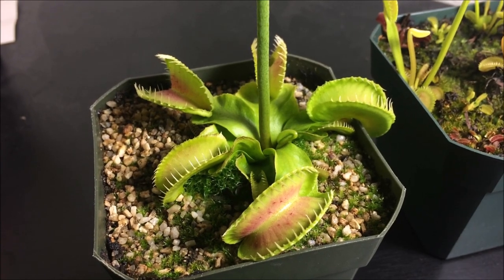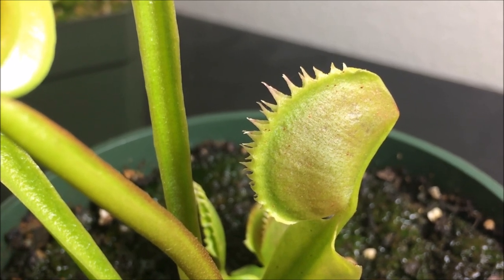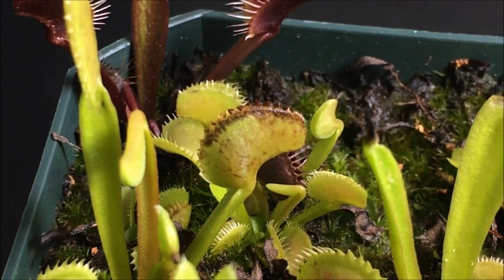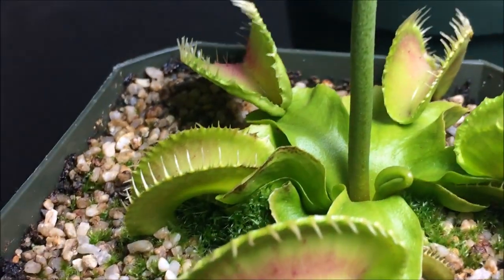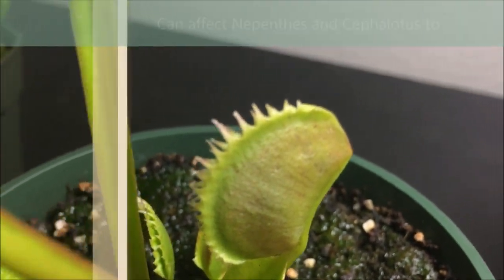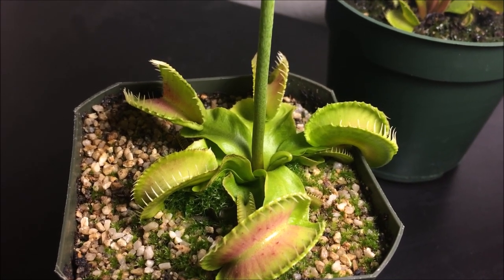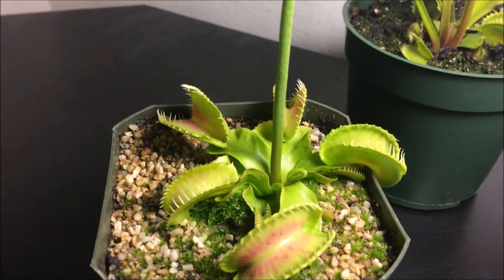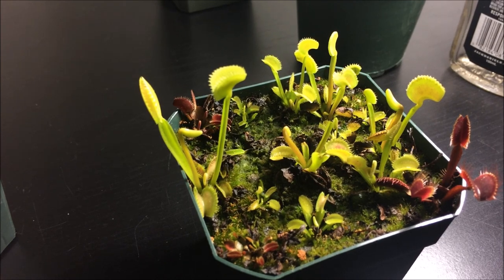How to treat Spider mites on Venus flytraps - Dionaea muscipula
symptoms, signs and treatment of spider mites on Dionaea muscipula

bioadvance 3 in 1 is also safe to use, it is the same as byern 3 in 1 just different name